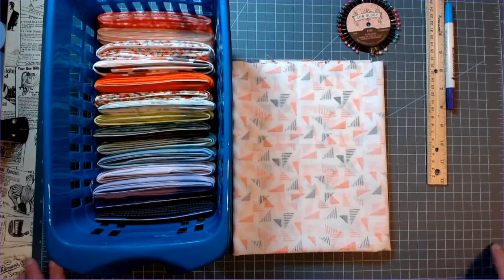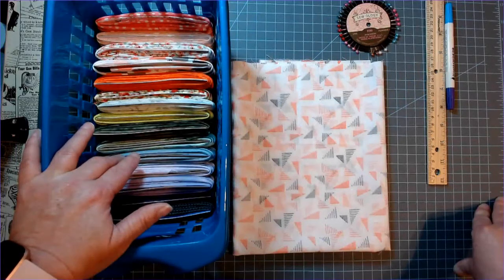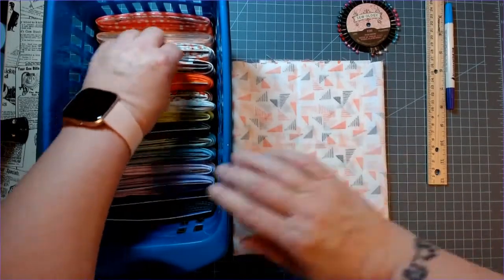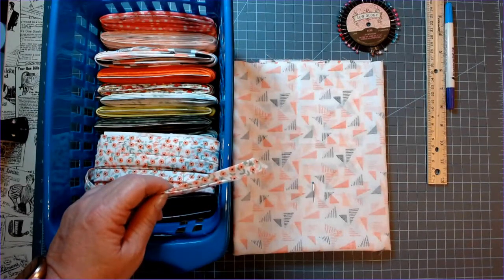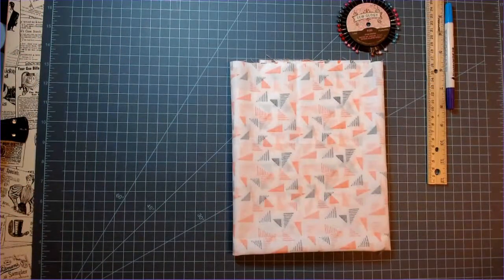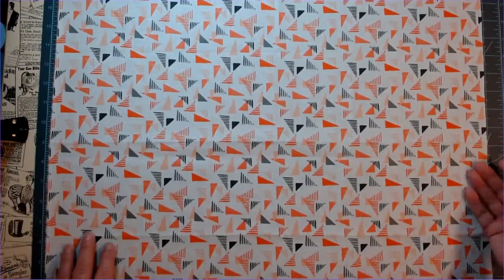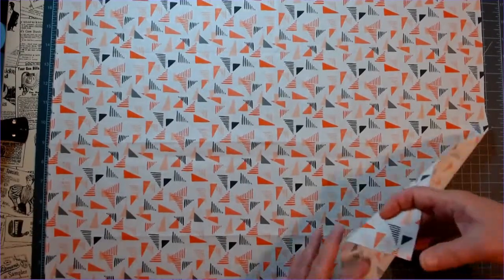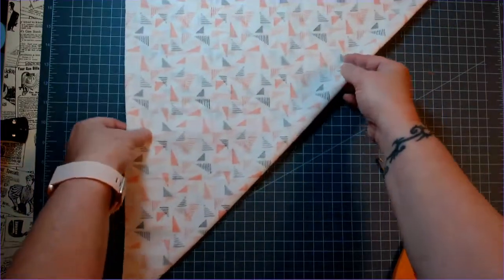BIAS TAPE HACK…How to make Bias Tape without the Bias Tape Tool.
S
till making face masks and need to make my own bias tape…no bias tape tool so using a great Hack to help make it faster.

If you enjoyed watching and want to see more videos on this journal project you can watch the playlist
Hugs and Blessings xoxo Denise

My Etsy

Due to the materials used (such as, but not limited to) glues, solvents, fabrics, papers; tools used (such as, but not limited to) punches, scissors, sewing machines, distress ink, acrylic paints; and techniques used (such as, but not limited to) gluing and sewing paper and fabrics; the tutorials, create and craft with me, flip through and happy mail videos by Wondubar Crafts are NOT appropriate for children (and/or “kids”), that is children/viewers under the age of 13; and should be followed by adults ONLY. Some of the materials and tools used in the tutorials are considered toxic and unsafe, and those materials and/or tools have or contain warnings “Not for use by children”. For these reasons, Wondubar Crafts is an adult ONLY channel and provides NO content intended for children (and/or “kids”). Furthermore, all projects created by Wondubar Crafts are intended for adult use ONLY. Finished journals, papercrafts, and gifts created in these videos are not intended to be used or handled by children (and/or “kids”). Giveaways are not channel incentives; they are intended for Wondubar Crafts channel supporter’s appreciation and are NOT for anyone under the age of 18.